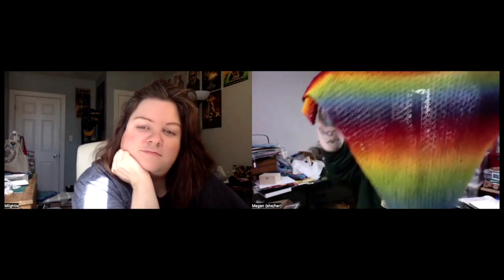Long Distance Stitchers Flosstube #28 - Less than a month until Stitch North!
March has come and gone and we're counting down the days until Stitch North 2024! Join us to see what we worked on in March and what we're planning for April.

Donate to one of the listed organizations and send a receipt to any of the Stitchers for Peace members to receive the Grief Knows No Bounds Chart. The fundraiser is ongoing and all the deets can be found on Maryam's post

Get involved in the next phase of the Threads of Diaspora project

Join Heather's next Stitchy Swap!

Get your own amazing, beautiful fabric from Kayli at The Sewing Shop